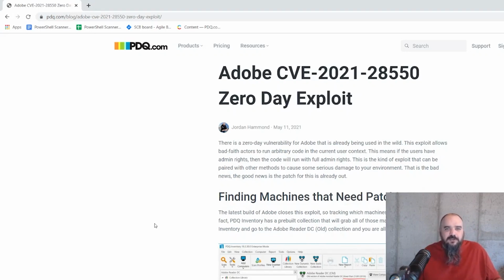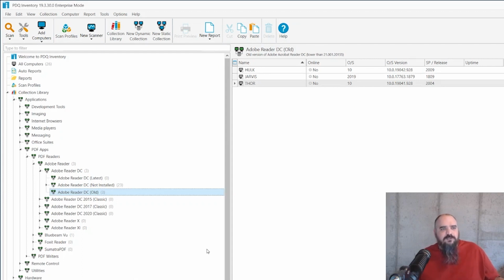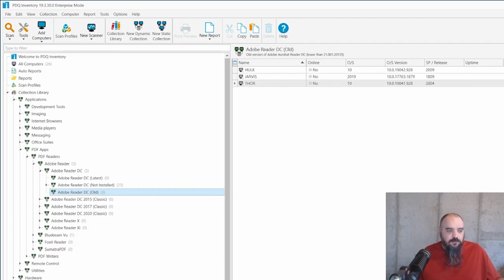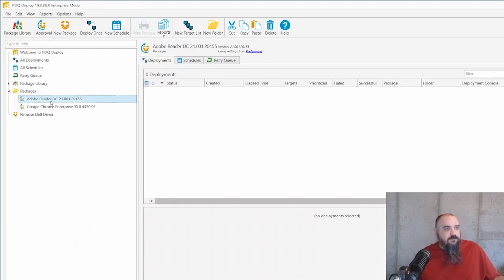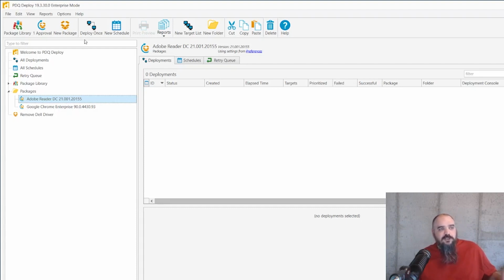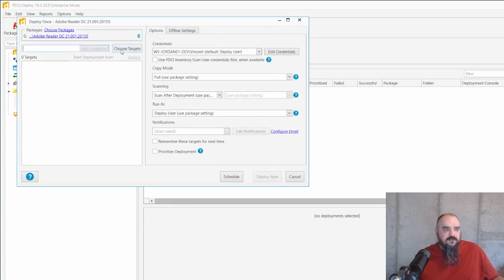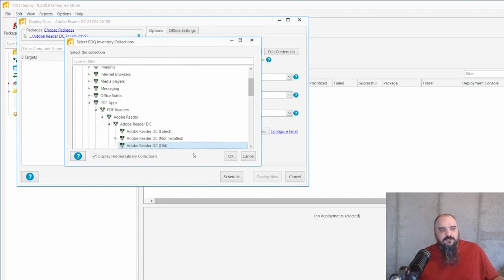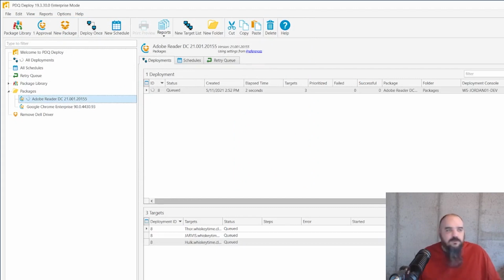Adobe CVE-2021-28550 Zero Day Exploit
There is a zero-day vulnerability for Adobe that is already being used in the wild. This exploit allows bad-faith actors to run arbitrary code in the current user context. This means if the users have admin rights, then the code will run with full admin rights. This is the kind of exploit that can be paired with other methods to cause some serious damage to your environment. That is the bad news. The good news is the patch for this is already out.